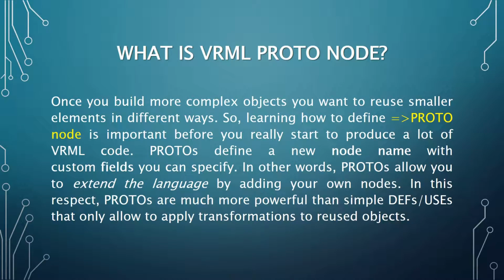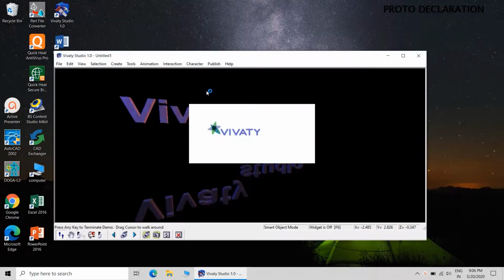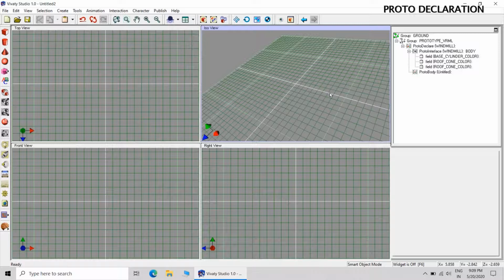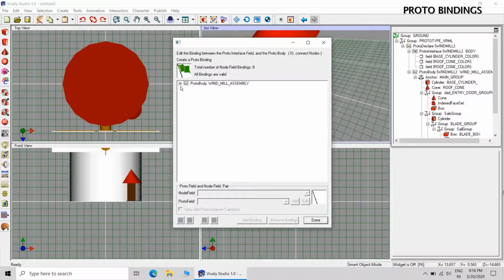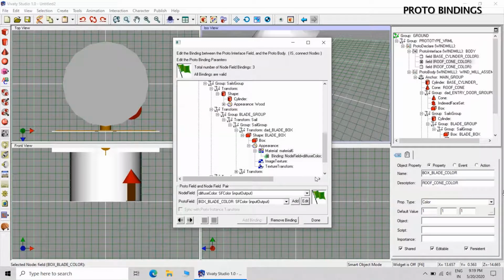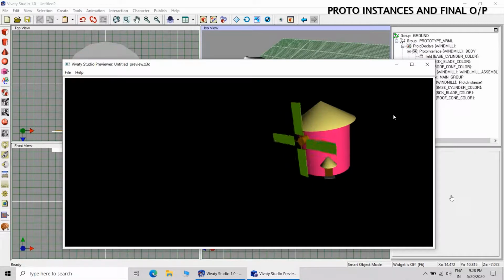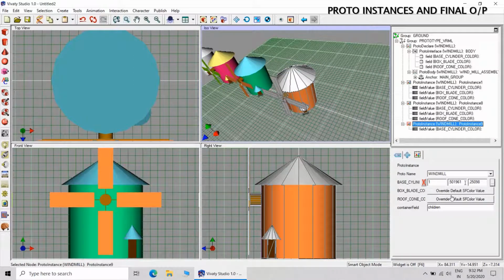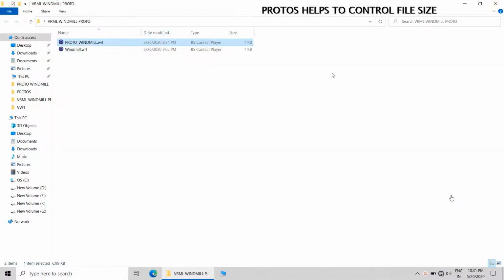VRML PROTOTYPES USING VIVATY STUDIO BY DR DIPAK SHIRBHATE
प्रसारणाची वेळ : मंगळवार २३ एप्रिल २०१९ (भाग १)
VRML PROXIMITY SENSOR USED FOR DYNAMIC COLOR CHANGE OF LORD SHIVA USING VIVATY DR DV SHIRBHATE